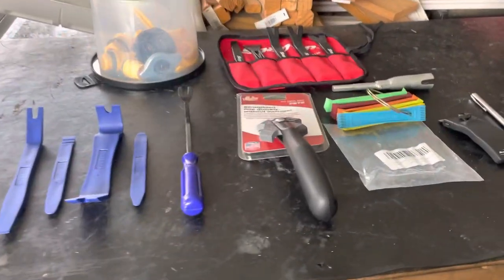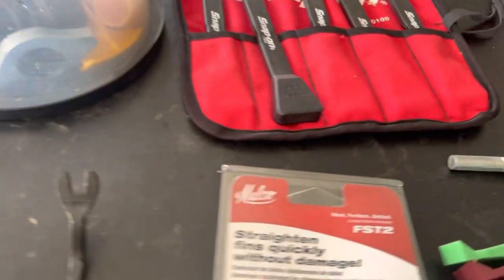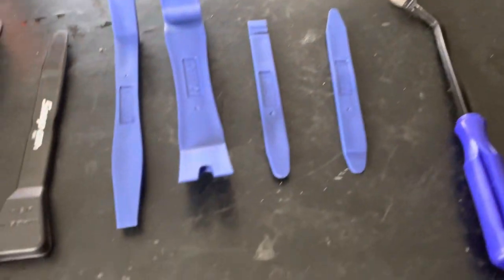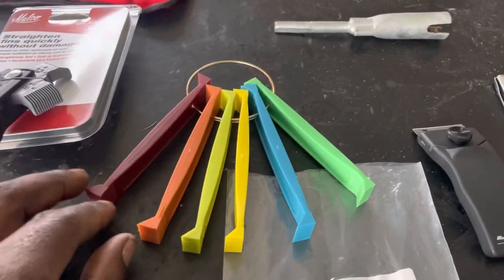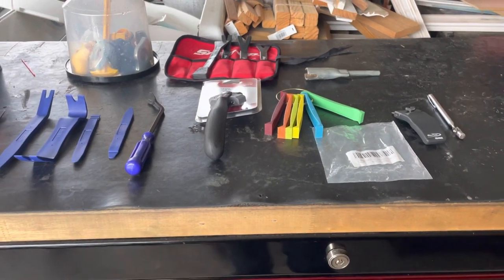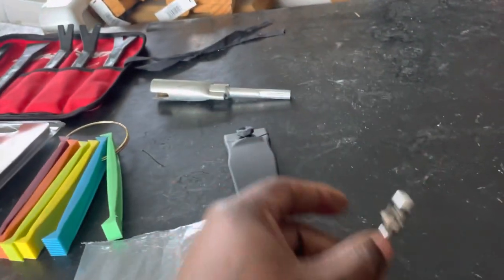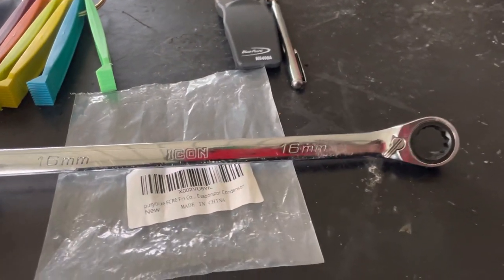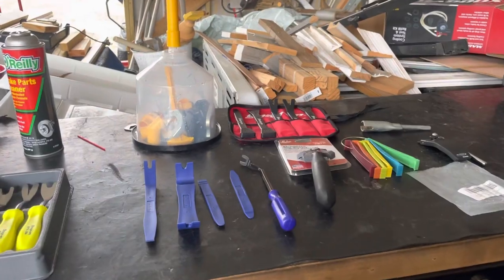RV TECH TOOL HAUL plus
This is a two whole video, covering some of the items that I receive through Amazon and other places ￼